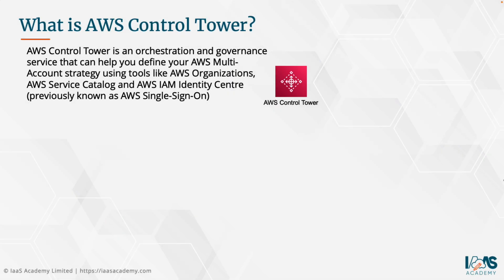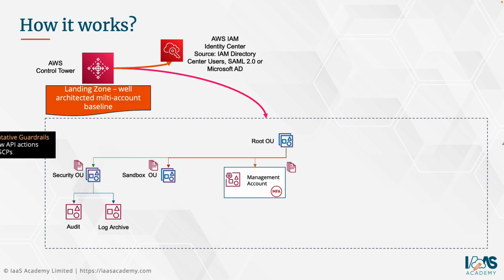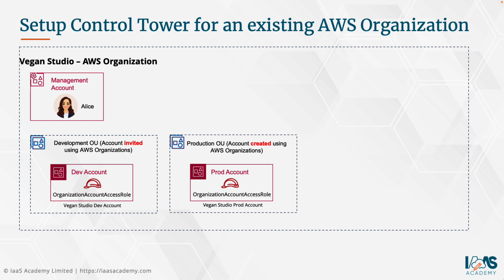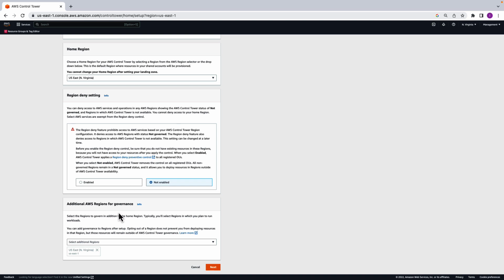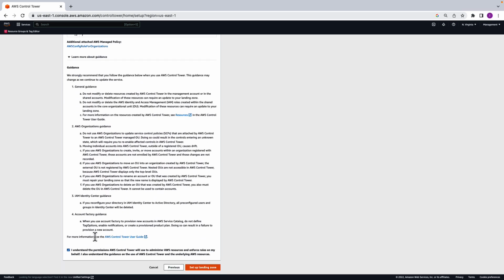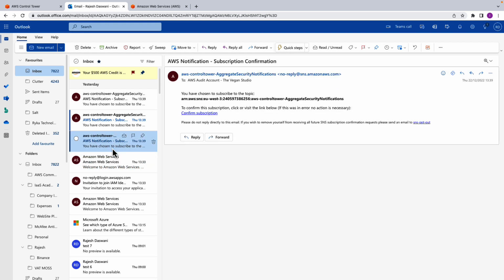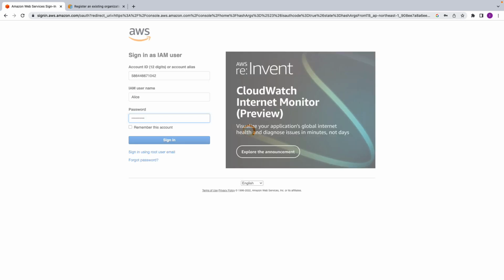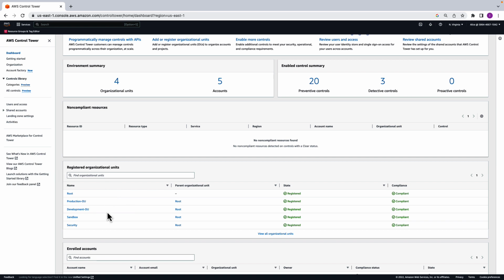Enable AWS Control Tower For Existing Organizations - AWS How To Guide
AWS Control Tower enables you to design and orchestrate your AWS multi-account environment following AWS best practices and recommended guidelines. The service uses the AWS Landing Zone set of well-architected blueprints to help you provision AWS Organizations, recommended OUs and AWS accounts to help you get started with your AWS multi-account architecture.

In this video, we examine how you can provision AWS Control for existing AWS Organizations and extend governance to existing OUs and AWS accounts. Often you will come across clients who may have already started their AWS journey and have already started to set up and configure AWS accounts. Using AWS Control Tower, you can extend AWS's recommended best practices for managing and governing existing and new AWS accounts.

Recommended article for this video

Additional Resources:
1. AWS Technical Essentials Course - Project-Based Training
2. AWS Certified Cloud Practitioner Exam Guide
3. Enrol in the AWS Certified Cloud Practitioner Practice Tests (CLF-C02)
4. AWS Certified Developer Associate Certification and Beyond Study Guide